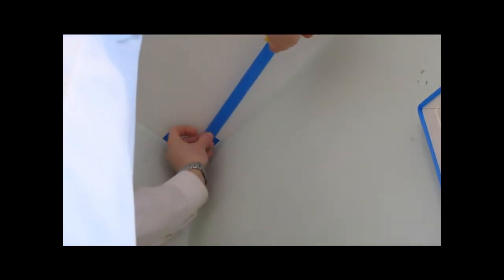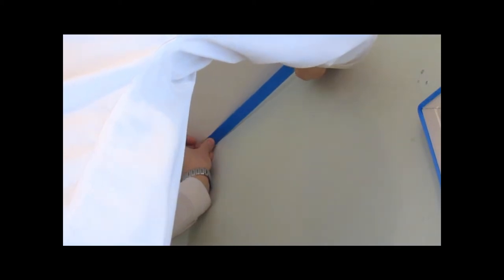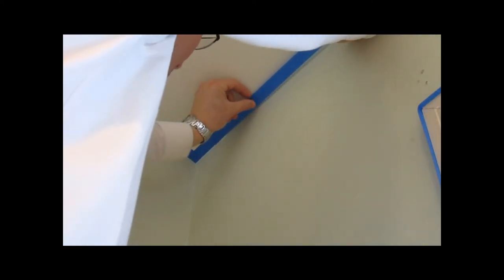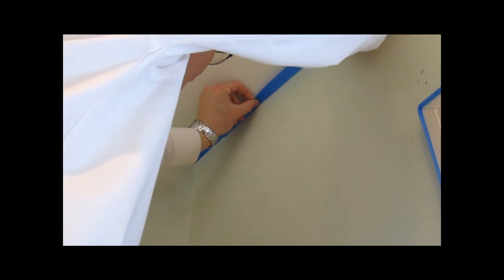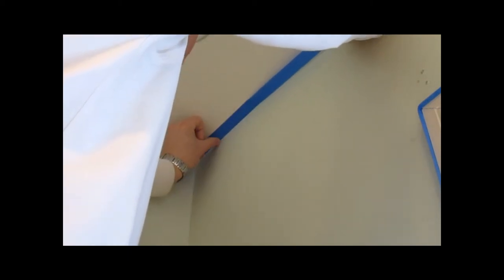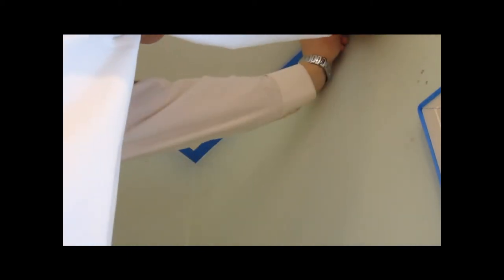4 Masking ceiling to wall corner